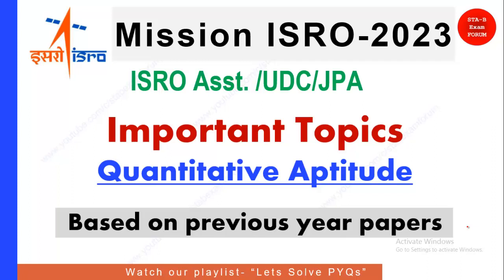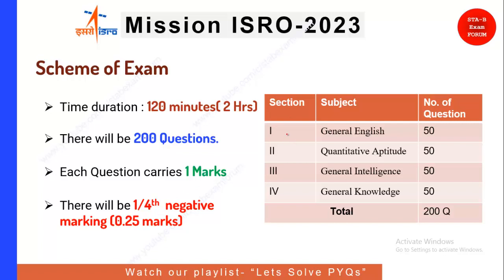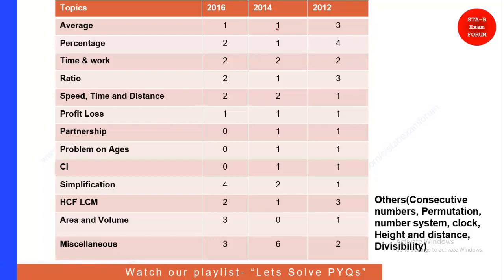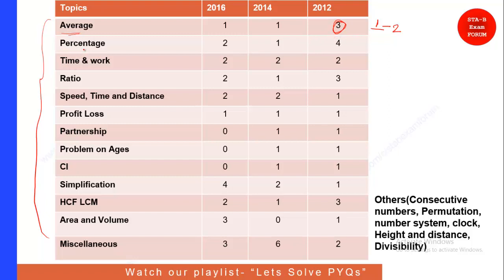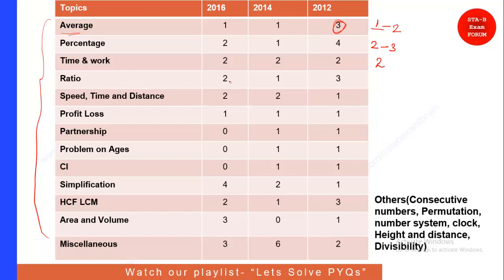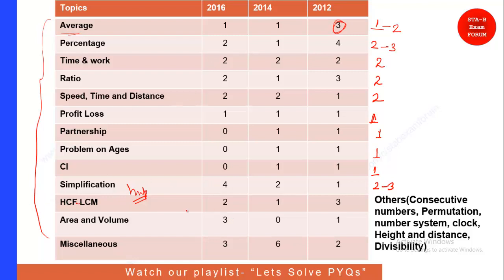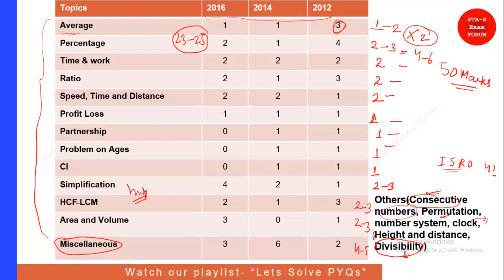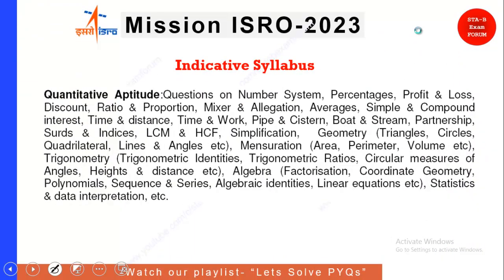Important Topics in Quantitative Aptitude | ISRO Assistant UDC JPA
In this video, we will discuss Important topics in ISRO Assistant Exam based onPrevious Yea QUESTION Papers